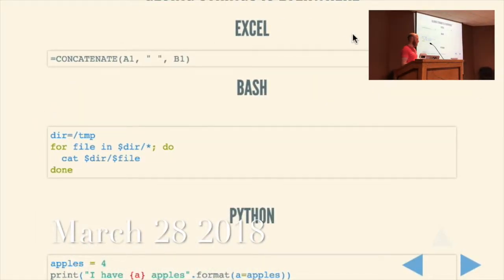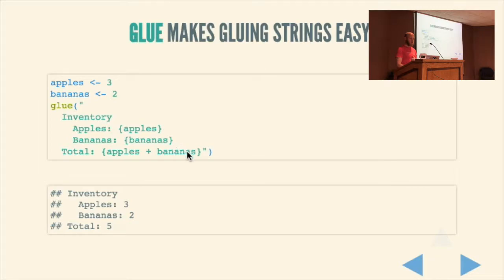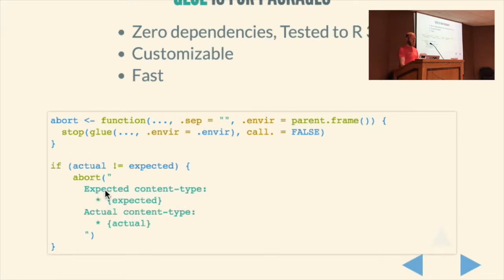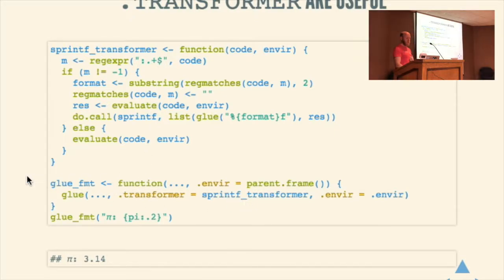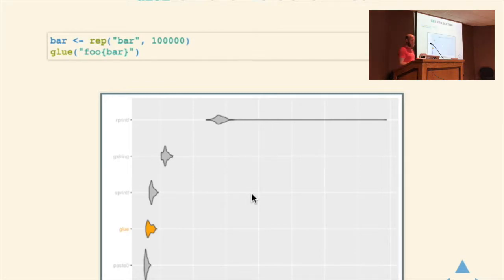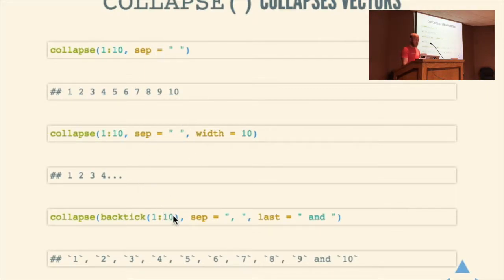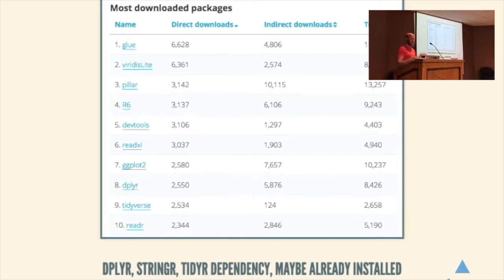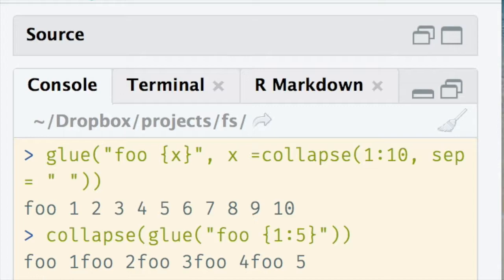Glue Package by Jim Hester (3/28/2018)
Jim Hester talks about the Glue package for string concatenation and interpolation.